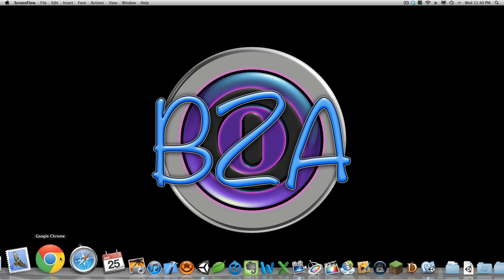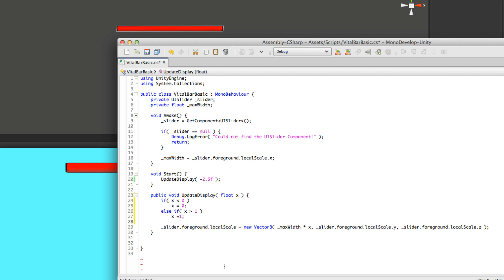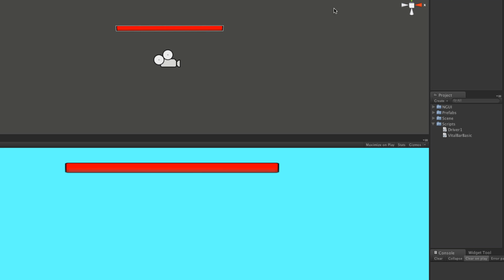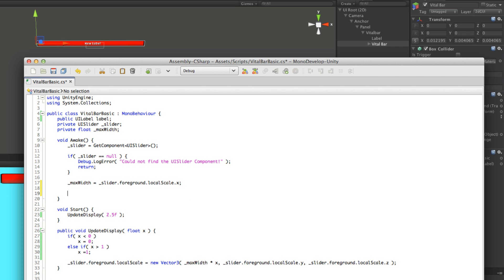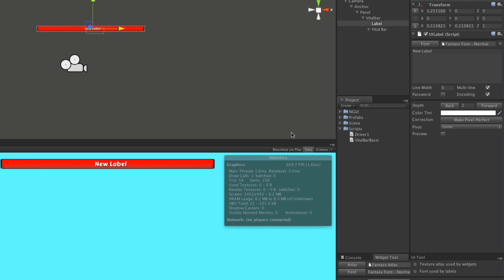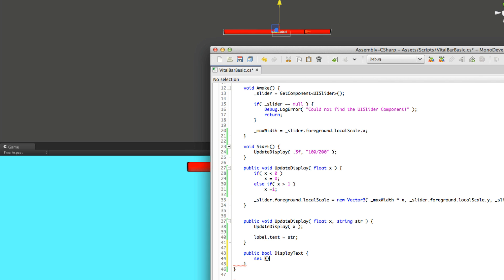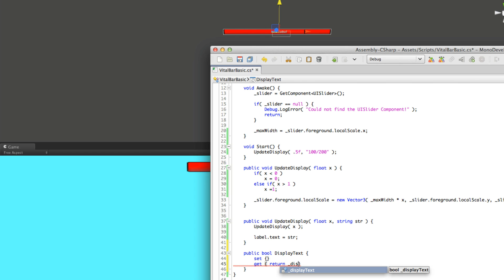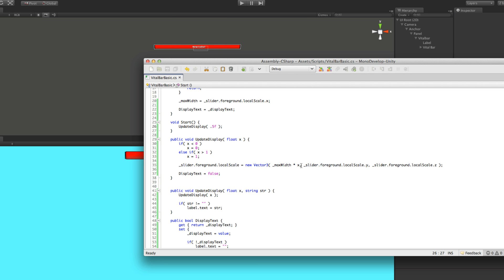NGUI - Pimp'in The Basic Vitalbar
In this video tutorial, we are going to go a little bit deeper in to getting our basic vital bar implementation working the way we want it.